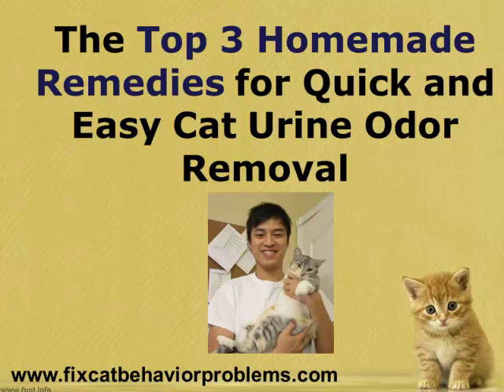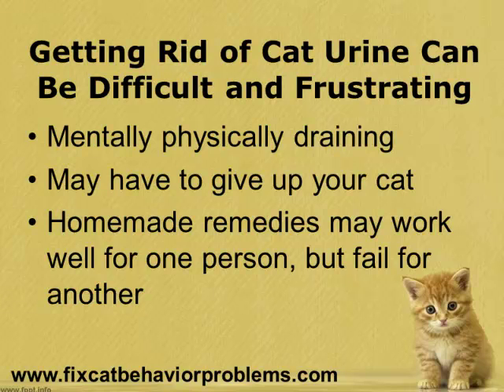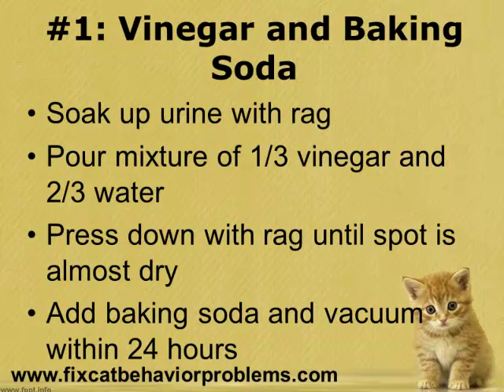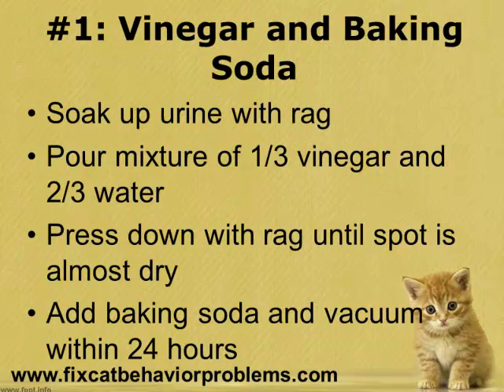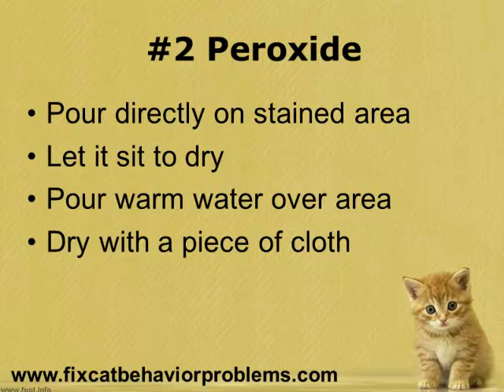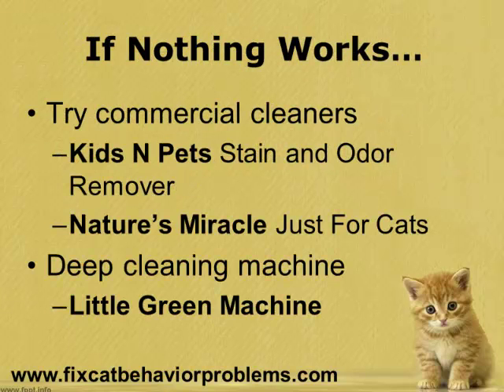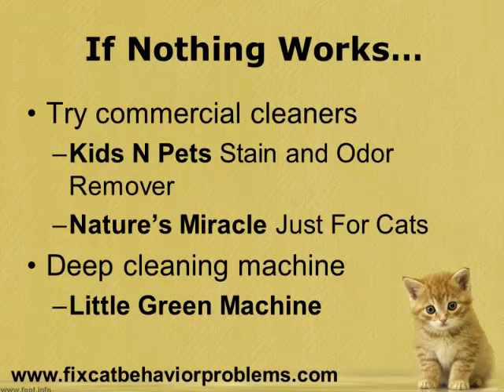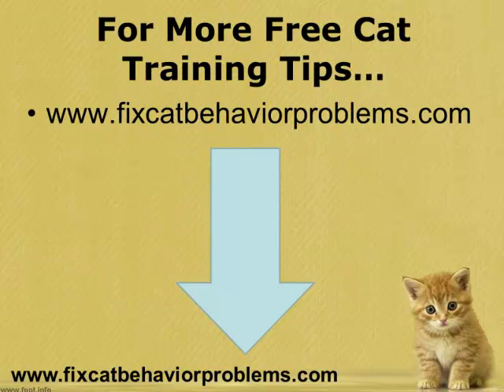Removing Cat Urine Smell- Top 3 Homemade Remedies For Cat Urine Odor Removal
Removing cat urine smell from your home is a pain. These are the top 3 "homemade remedies" for fast and easy cat urine odor removal. These 3 solutions have worked for many people, but if for some reason, the cat urine smell is still in your home, you might want to invest in a commercial cleaner like I talked about in the video. Check out the link above for more information.